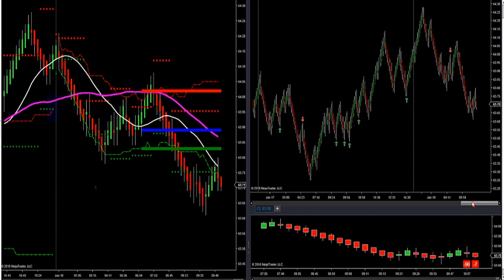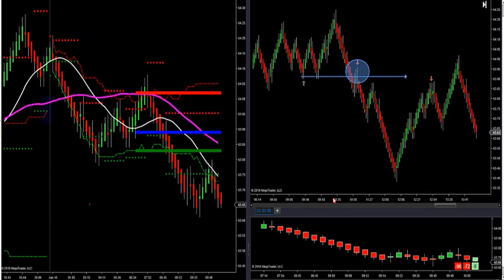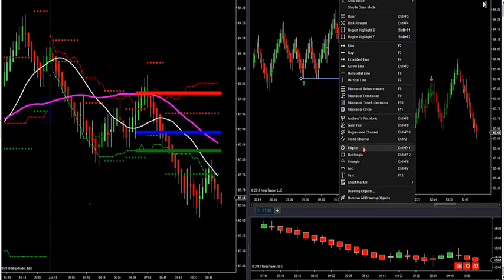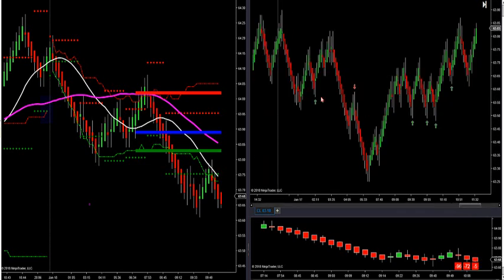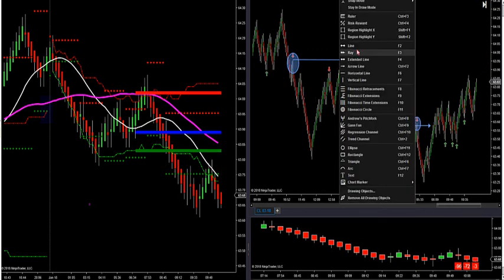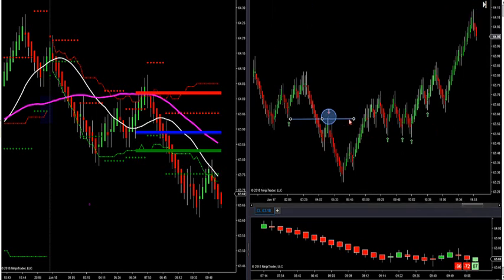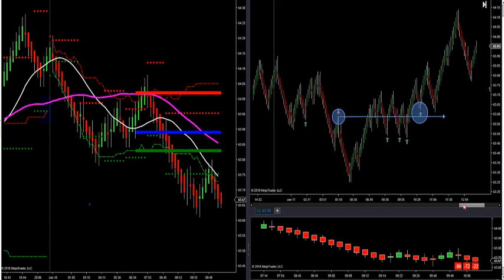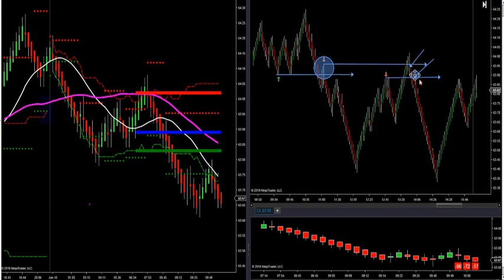1-18-18 How To Cherry Pick Arrow Based Entries DayTradingTheFutures.com